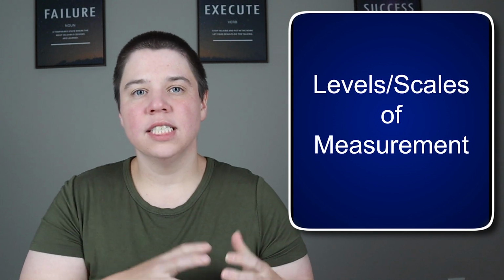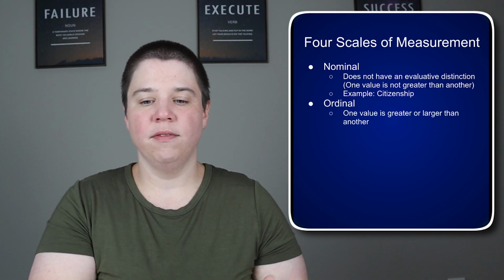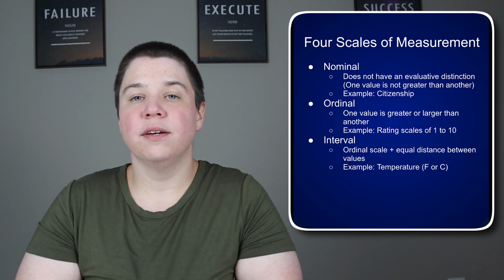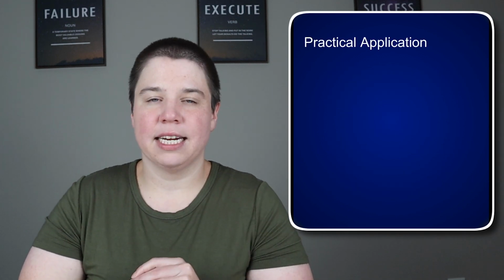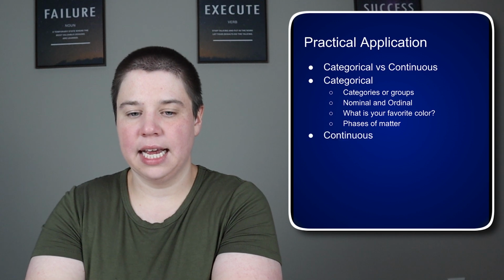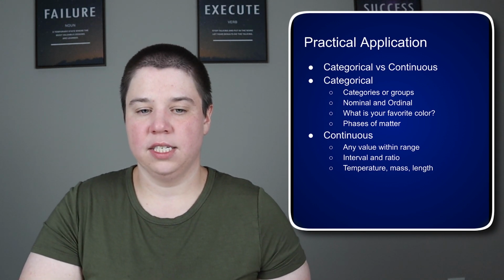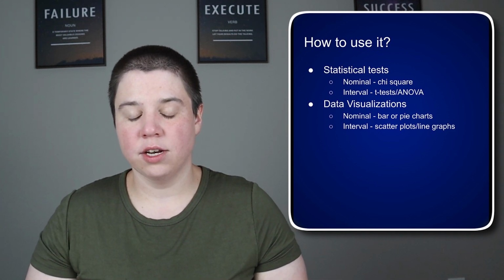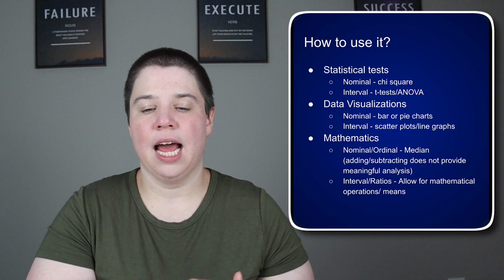Levels and Scales of Measurement The difference between Nominal, ordinal, interval, and ratio data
Unlock the secrets of data analysis with the four levels of measurement!

In this video, I delve into the fascinating world of measurement scales, a fundamental concept in scientific research. Understanding the four primary levels of measurement—nominal, ordinal, interval, and ratio—is crucial for anyone involved in data analysis. Each level has unique characteristics and applications that influence how data is categorized, analyzed, and visualized. Join me as I explore these measurement scales and their practical implications in research, ensuring you have the knowledge to choose the right scale for your data analysis needs.

What You Will Learn:

- The distinct characteristics of nominal, ordinal, interval, and ratio measurement scales.
- How to categorize data into categorical and continuous types.
- The appropriate statistical tests for different types of data.
- Effective data visualization techniques for nominal and continuous data.
- The impact of measurement scales on data analysis and interpretation in research.